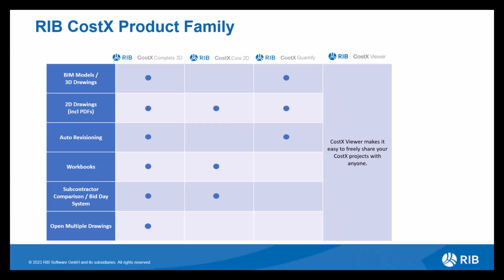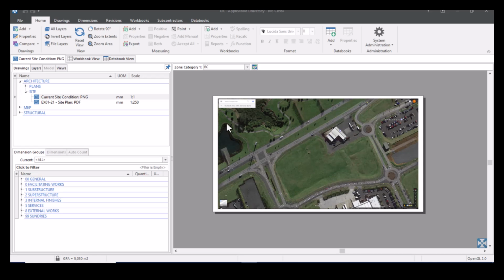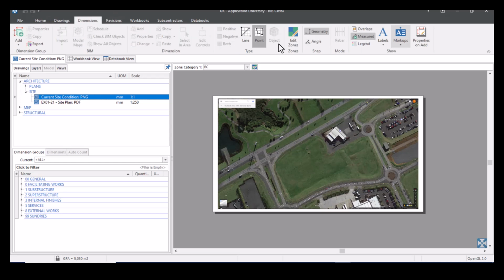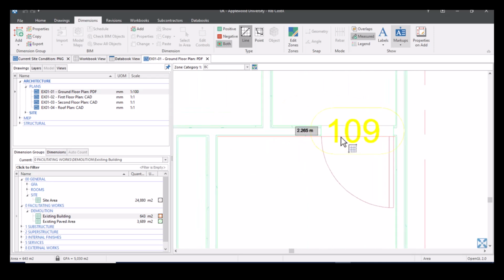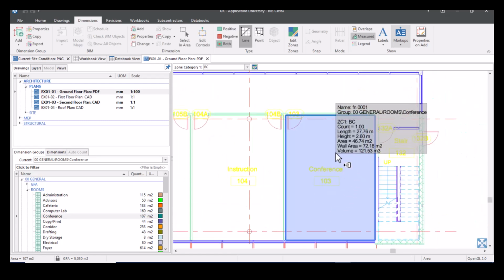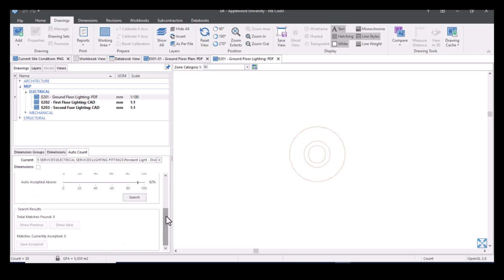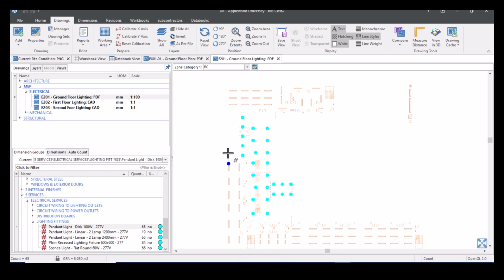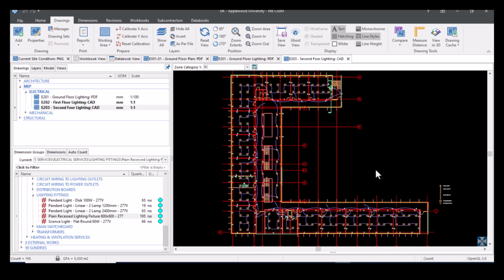RIB CostX Coffee Break Webinar - Line Mode, Point Mode, Auto-Count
In this tutorial, we'll dive into the powerful functionalities of Line Mode, Point Mode, and Auto-Count in Dimension view within RIB CostX. Our expert will guide you through the use of these tools across three different types of file formats to help you maximize your efficiency and accuracy.

Here's what you'll learn:
🔹 How to effectively use Point Mode with image/screenshots
🔹 Tips on using Line Mode, Point Mode, and Auto-Count with PDF files containing vector lines.
🔹 Leveraging all available features, including advanced automation, with CAD drawings

Whether you're a beginner or an experienced user, this webinar is designed to enhance your skills and optimize your workflow in RIB CostX.

This webinar was released on June 26, 2024. For more webinars, please visit our YouTube Channel @RIBCostX